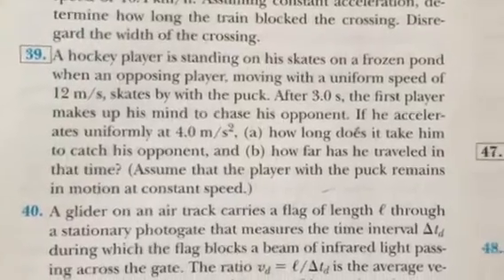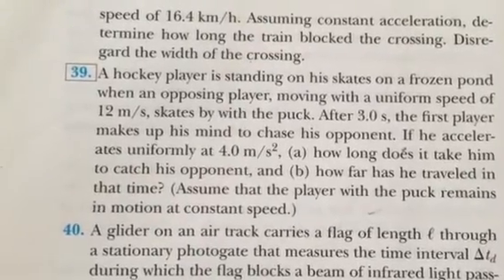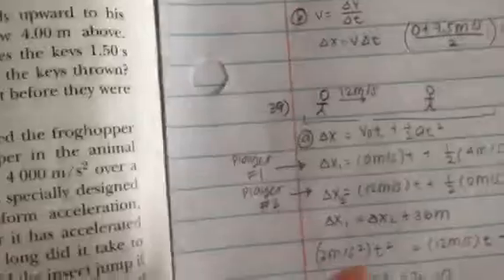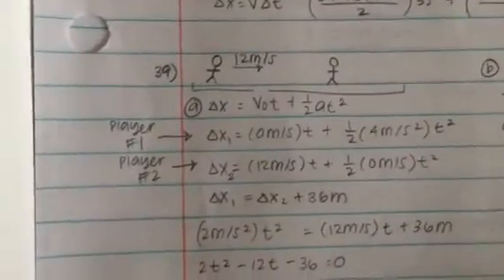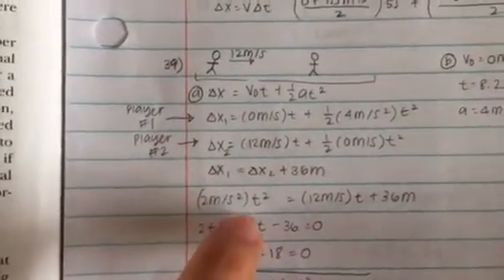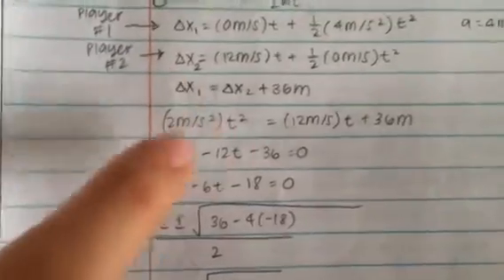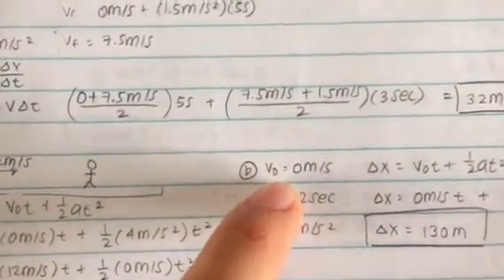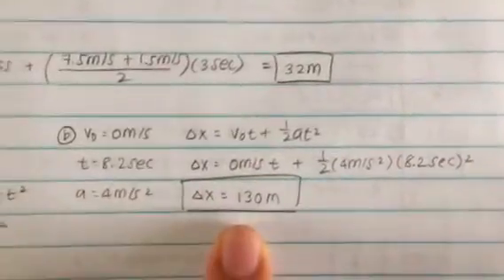Sim Chapter 2 Problem 39